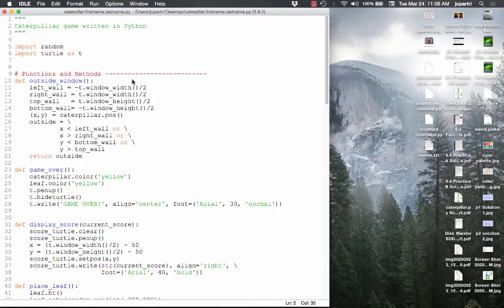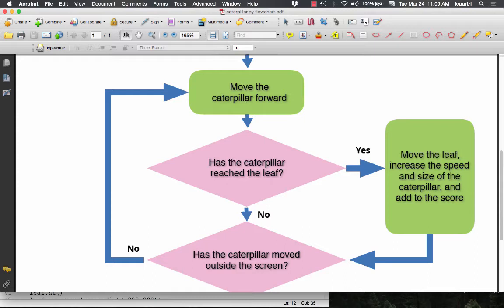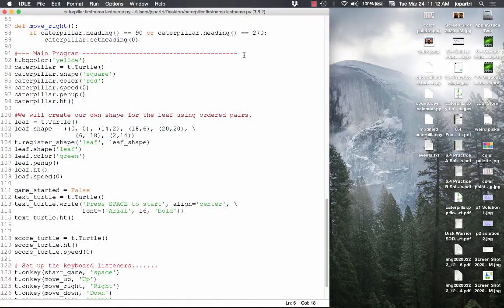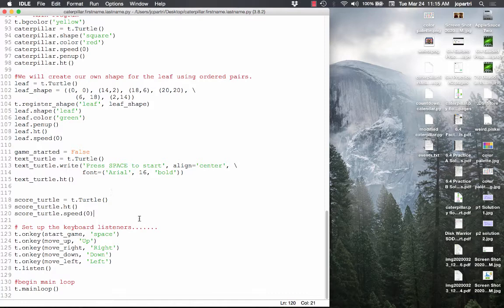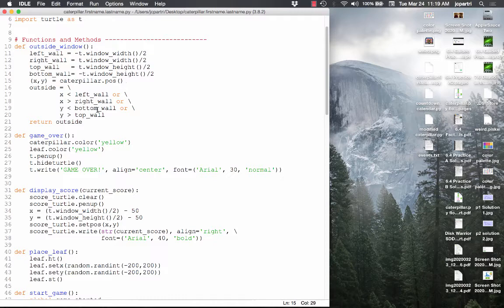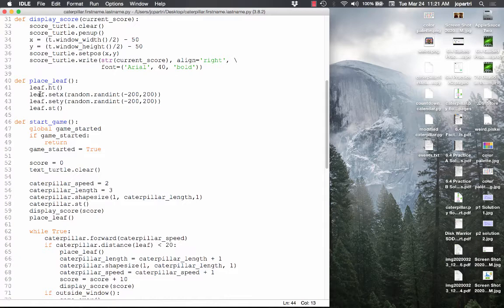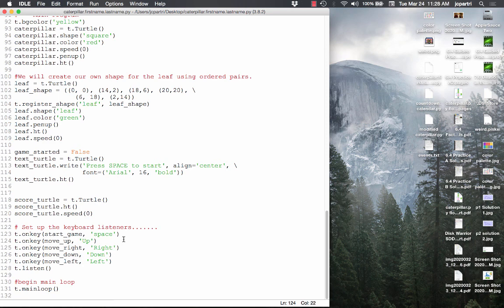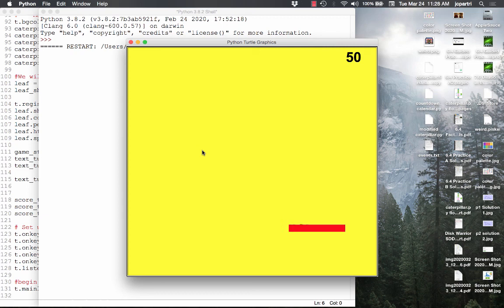Code With Me! - Caterpillar Game in Python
In this video, I am going to guide you through our Capterpillar.py game project in the Python language.